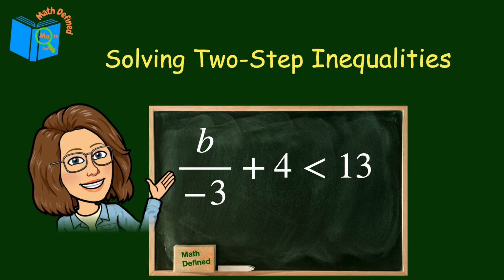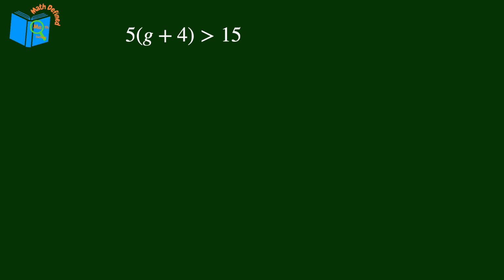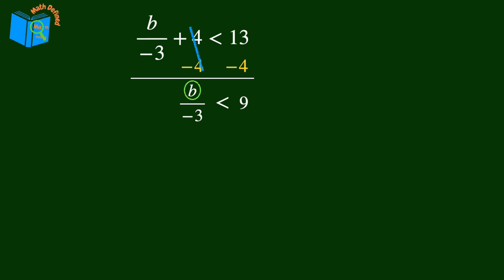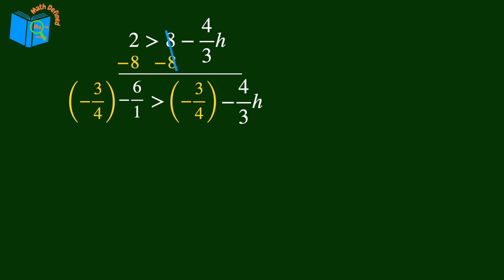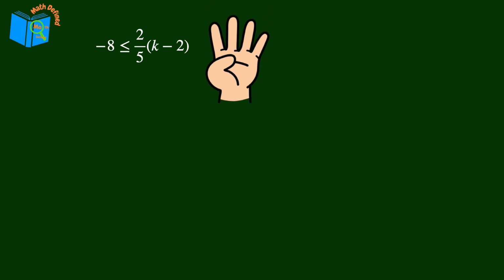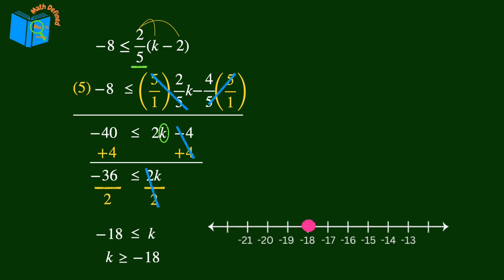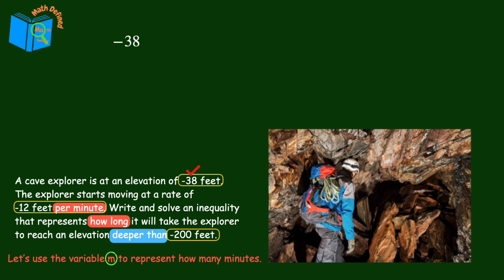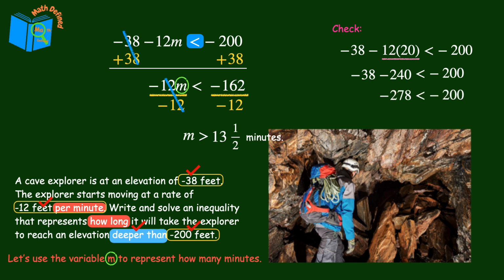Solving and Graphing Two Step Inequalities | 7.EE.B.4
Ready to master two-step inequalities? In this video, we’ll break down how to solve and graph inequalities step by step! From basic examples to a real-world scenario about a cave explorer, you’ll learn how to confidently tackle these math problems and check your answers for accuracy. 🎯

✅ How to solve two-step inequalities
✅ Why flipping the inequality sign is important
✅ How to graph solutions on a number line
✅ How to apply inequalities to real-world problems

**Examples Covered:**
1️⃣ 3p + 2 is greater than or equal to  -10
2️⃣ 5(g + 4) is greater than 15
3️⃣ b/-3 + 4 is less than 13
4️⃣ 2 is greater than 8 - 4/3h
5️⃣ -8 is less than or equal to 2/5(k - 2)
6️⃣ A cave explorer descends deeper than -200 feet!

We include checks for every example and explain why verifying solutions is essential, especially for tricky problems like flipping the inequality sign! Plus, the real-world cave explorer example ties everything together. 🌎

At Math Defined, we’re dedicated to making math simple, fun, and easy to understand! Whether you’re in middle or high school or just someone looking to brush up on math skills, our channel is here to help you every step of the way.

We want to be your go-to channel for clear explanations, engaging examples, and practical strategies to help you master math concepts. From fractions to algebra, we’ve got you covered with content tailored for middle school learners and beyond!